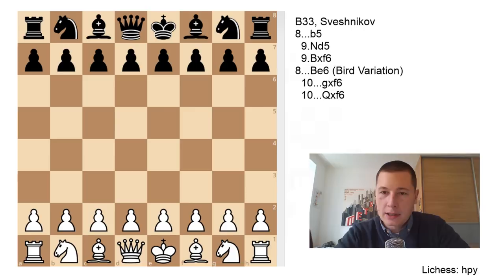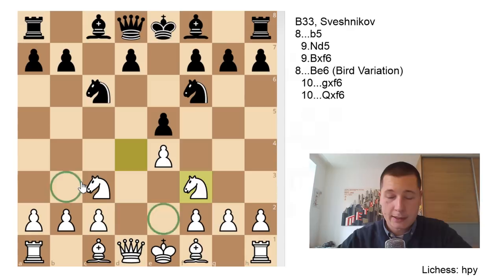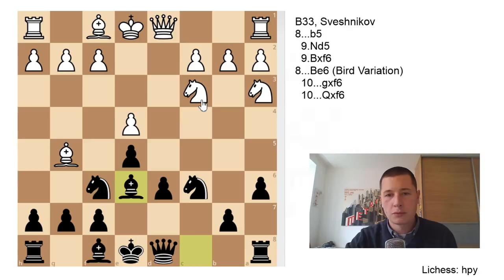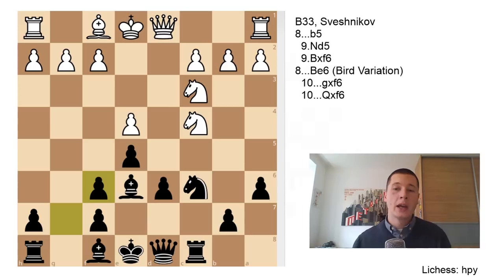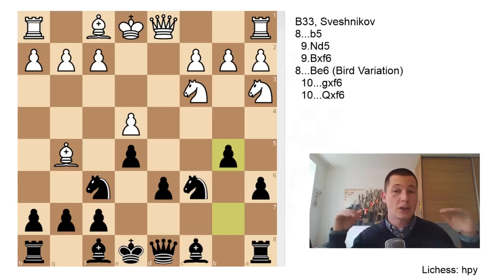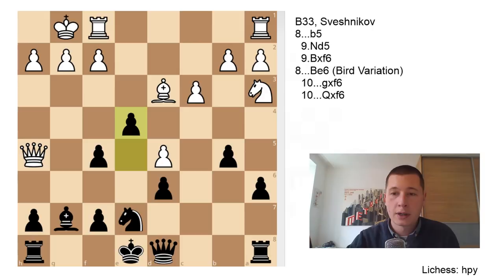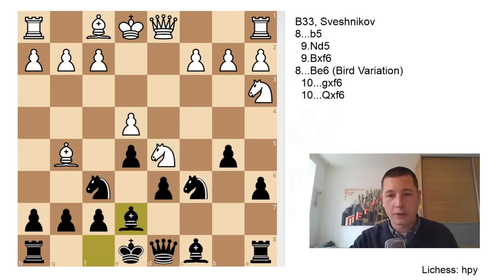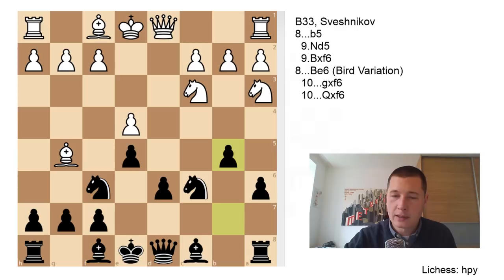Sveshnikov Variation | Sicilian Defense Theory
Do you want daily training exercises?

Sicilian Sveshnikov is one of the most popular and most thematic variations of the Sicilian Defense. It has all the main features of the opening – the d5 weakness, the backward d6 pawn and the early initiative for black.

The opening used to be called Lasker-Pelikan variation, after the first two players who helped develop its theory, but now it’s referred to as the Sveshnikov Variation. It was named after Evgeny Sveshnikov, who was the main exponent of the opening in the 70s, and the grandmaster who helped develop the theory of the modern Sveshnikov Sicilian.

The Sveshnikov Variation is a very aggressive opening choice for black. Black forces the white knight out of the center with the early 5...e5, and concedes to two major weaknesses in the center: he is left with a permanent hole on d5 – the square around which the whole position often revolves, and a backwards d6 pawn, which can often be an easy target for white.

The good news for Sicilian players who choose this variation is that it doesn’t take too much learning to get a feel of the position and to learn the basic patterns, move orders and piece placement. There aren’t too many branches and you should be able to play with ease.

As for the games you should study, definitely analyze Evgeny Sveshnikov’s games. Two other notable mentions are Kramnik and Leko. They both have some marvelous games in the variation.